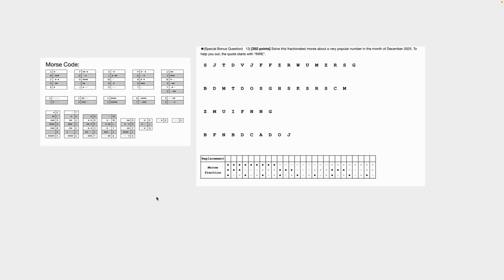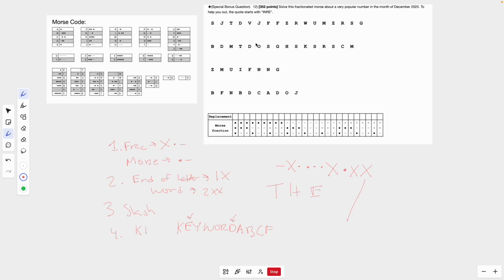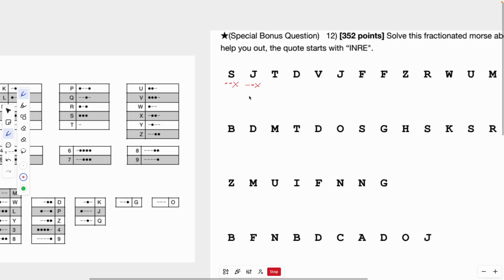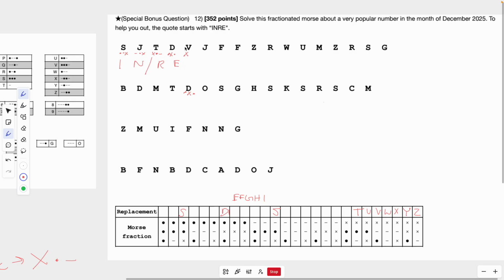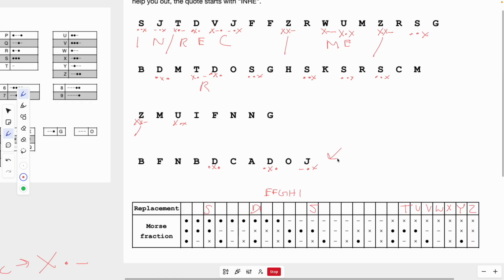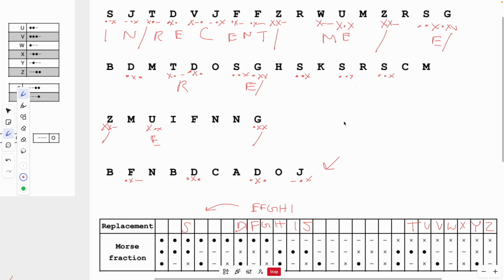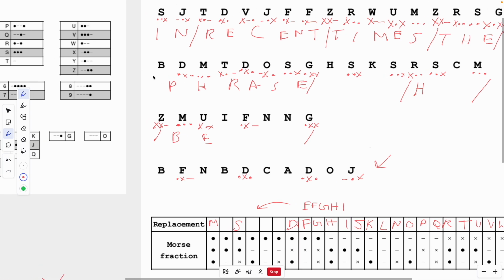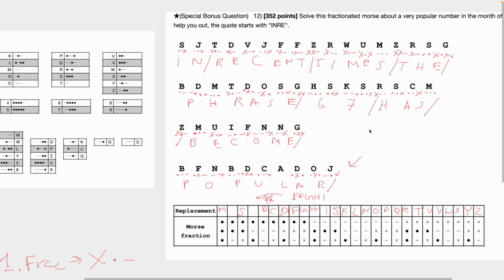Fractionated Morse Cipher Tutorial - Codebusters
In this video, we will be learning the Fractionated Morse Cipher for Codebusters in Science Olympiad. Be sure to check it out!

Take a look at my channel description for a form for future video/topic suggestions!